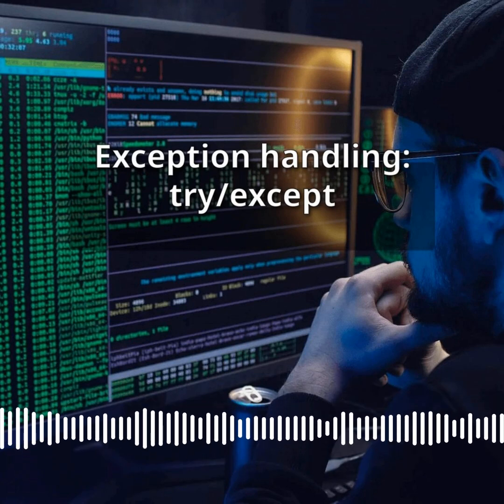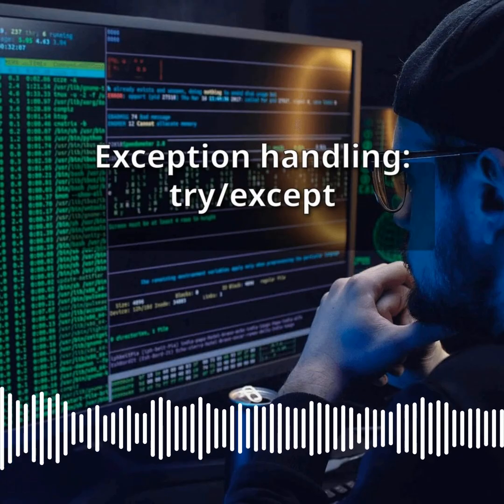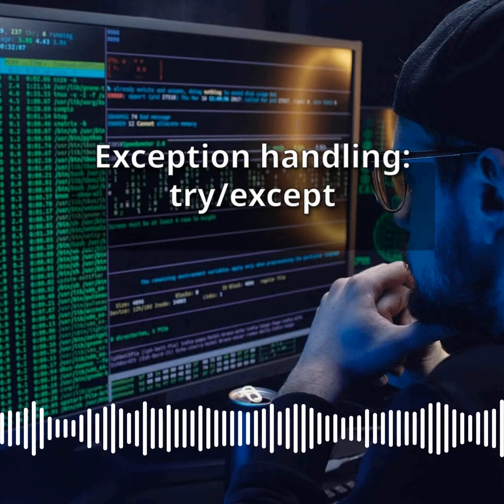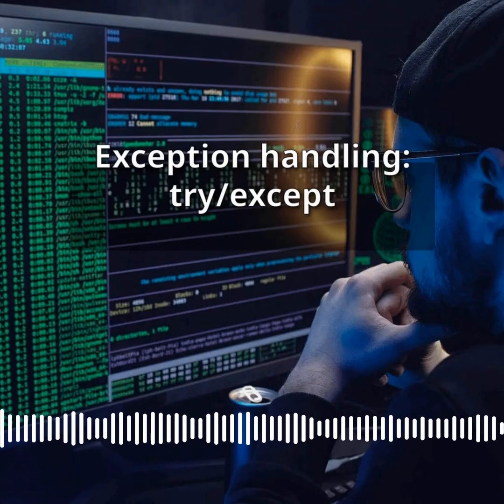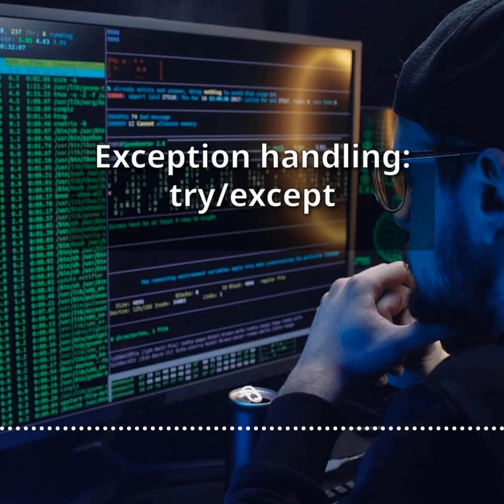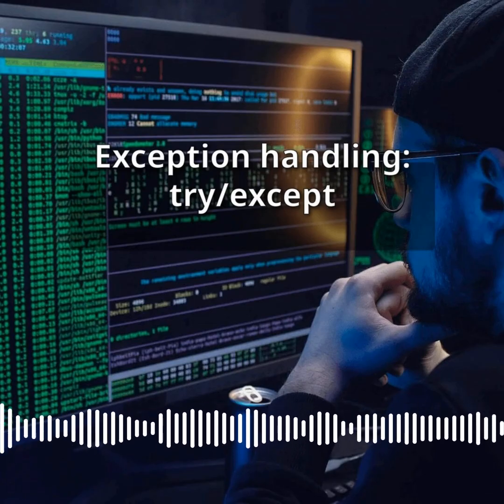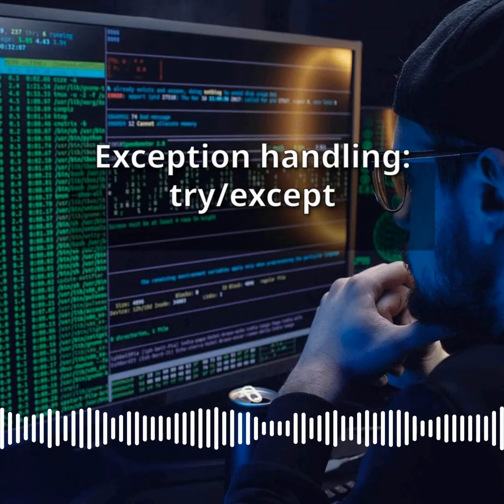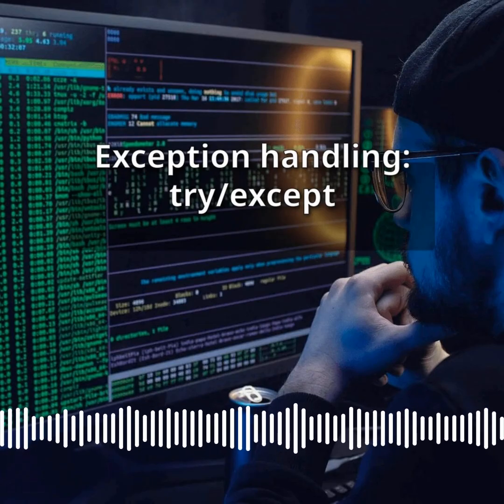Exception handling: try/except | CyberSecurity & DevSecOps Expert: Develop, PenTest, and Deploy...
When writing Python scripts for security automation, you will inevitably encounter situations where your code tries to do something that fails at runtime: opening a file that does not exist, connecting to a server that is offline, reading malformed d...